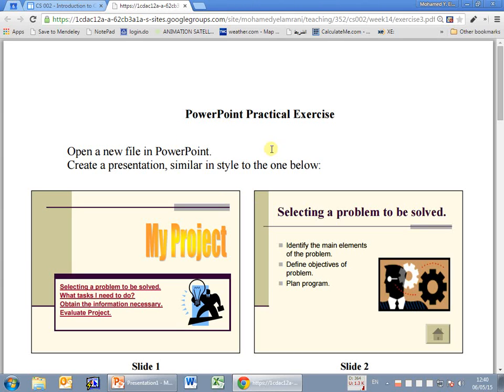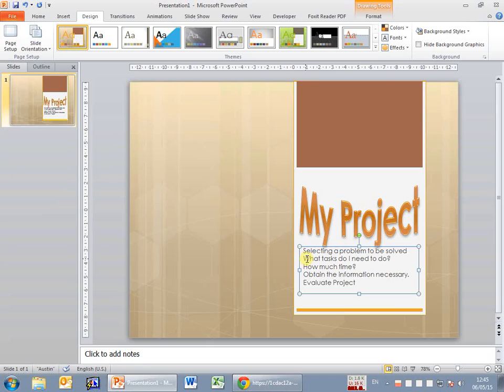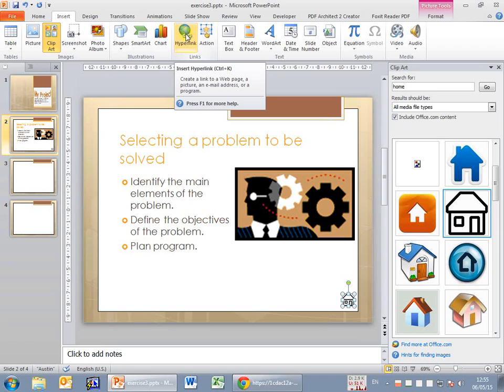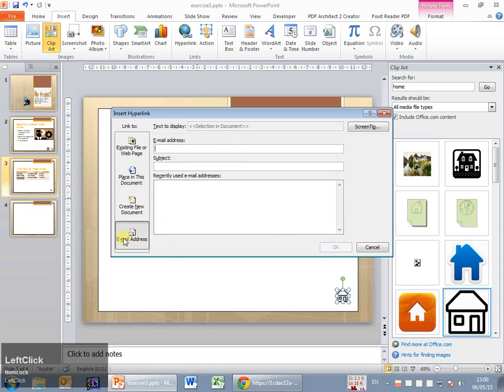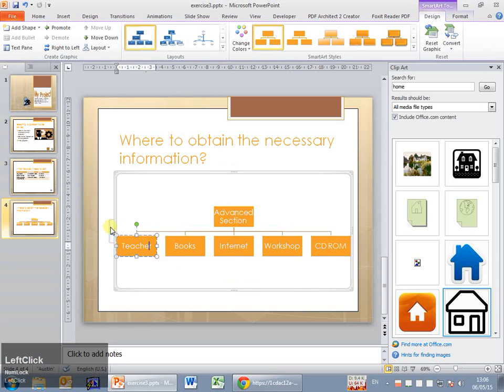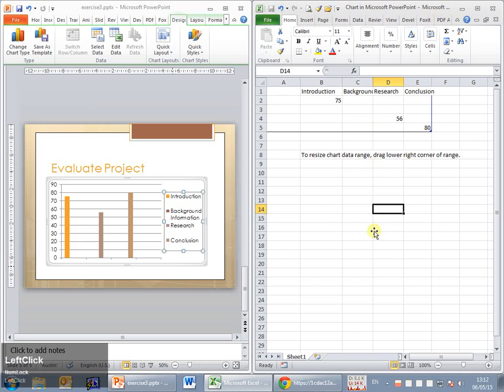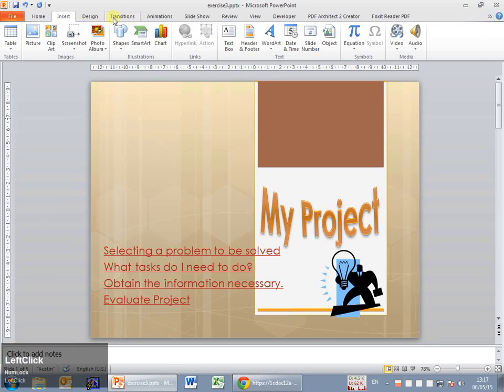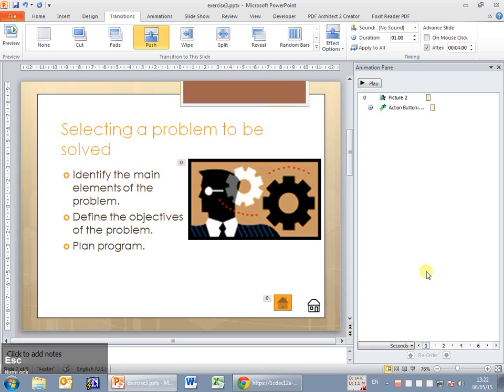352 CS002 PowerPoint Exercise